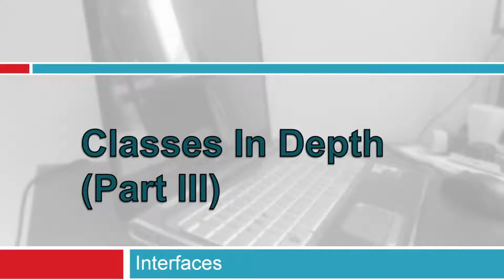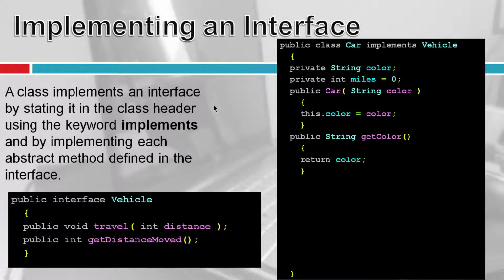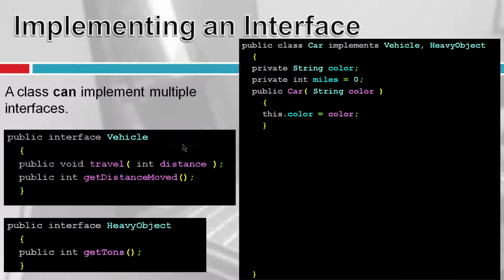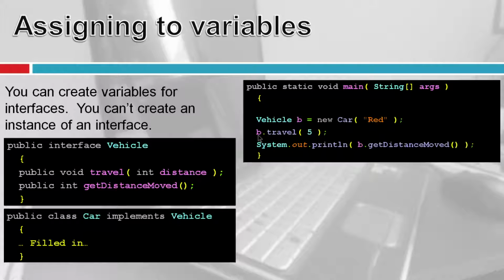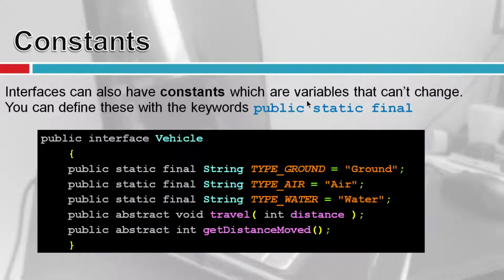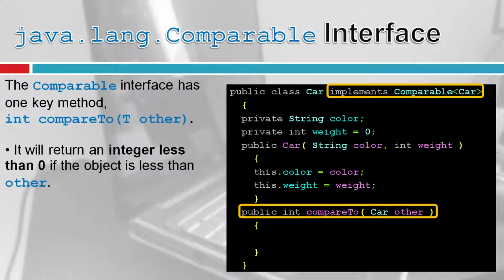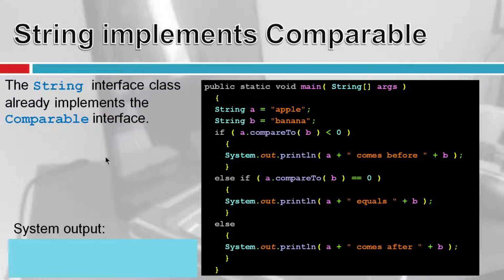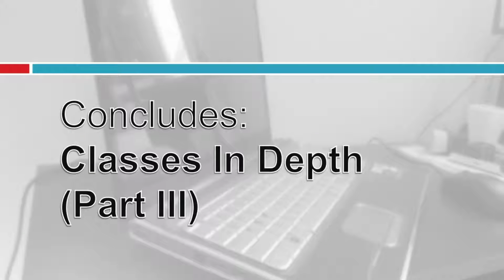APCS: Unit 5: Classes In Depth (Part 3) [Interfaces]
The following video will define interfaces.   We will cover how interfaces declare a contract and how you can build a class that implements an interface.  There are limitations on how interfaces work, but used appropriately, there are advantages as well.

for use of "Happy Rock"